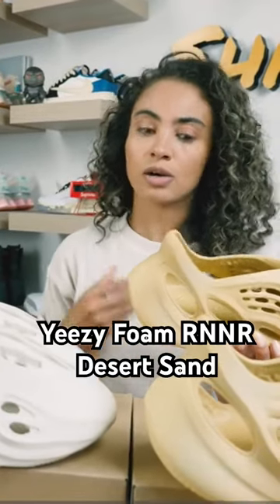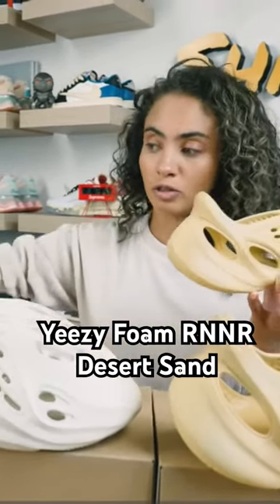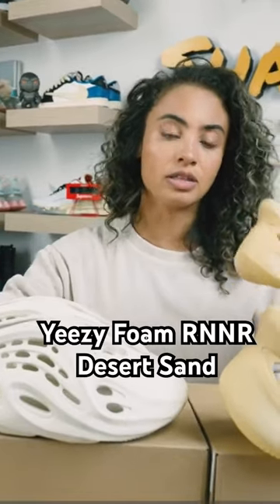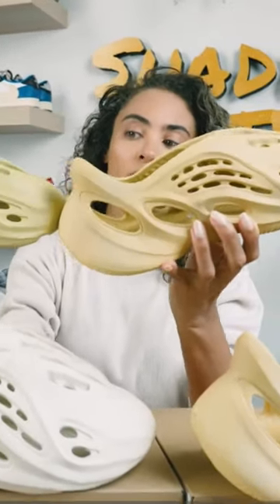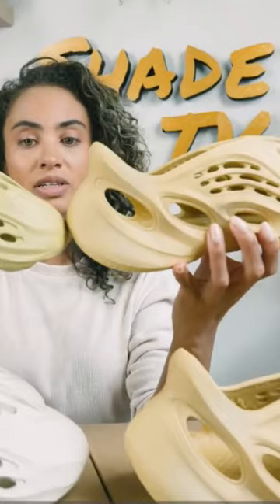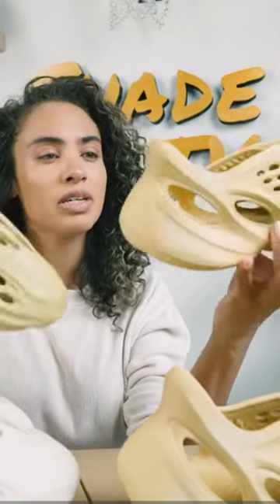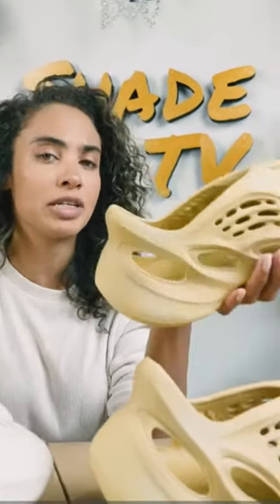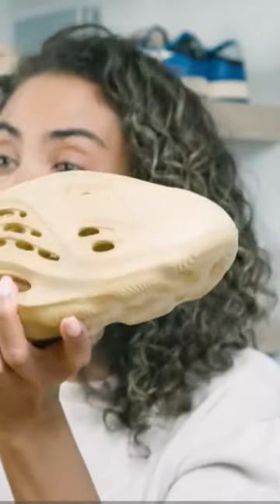They’re back! Yeezy FOAM RNNR Desert Sand: what to know 🧐